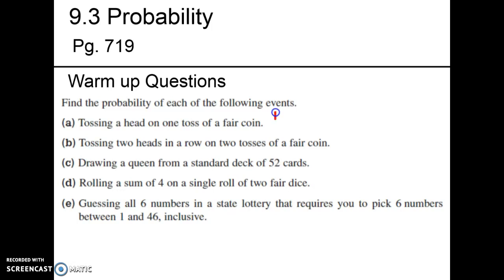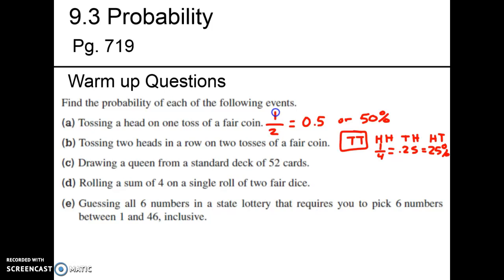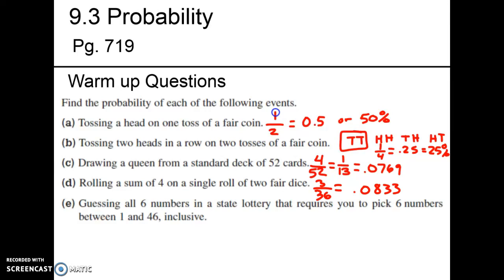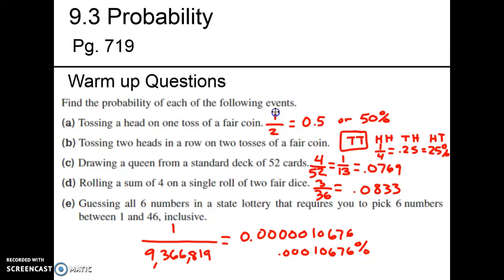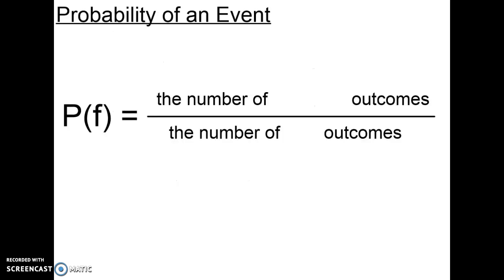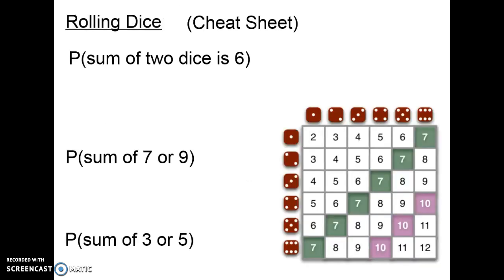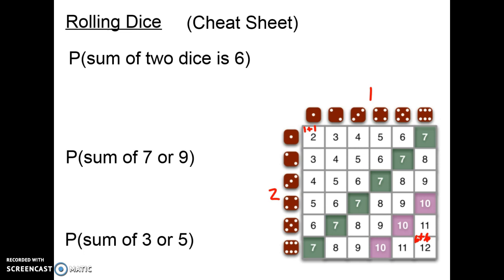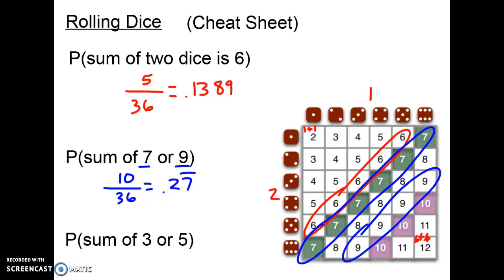RWHS Precalc 9.3 Intro to Probability